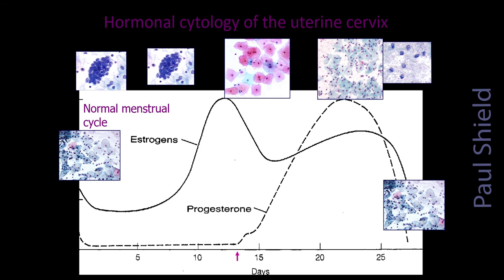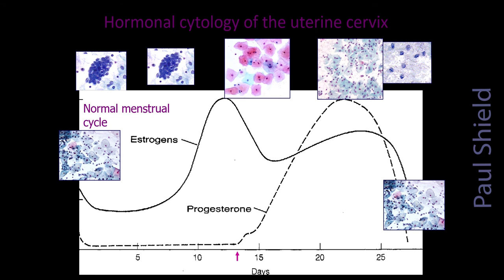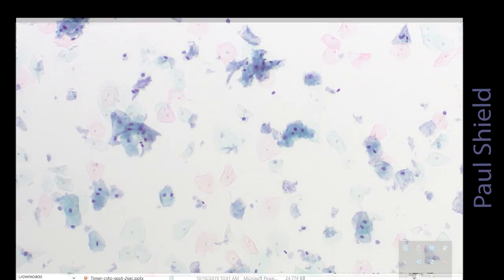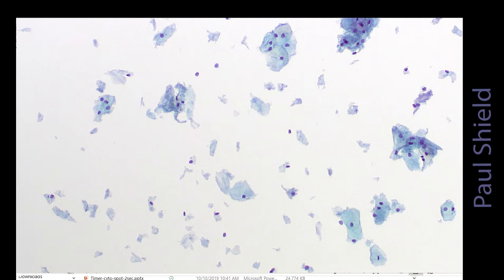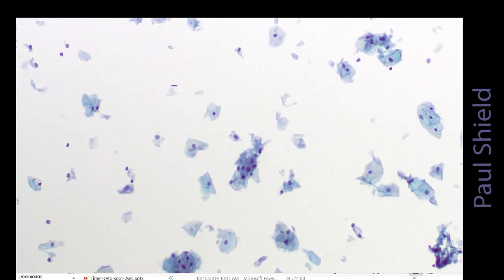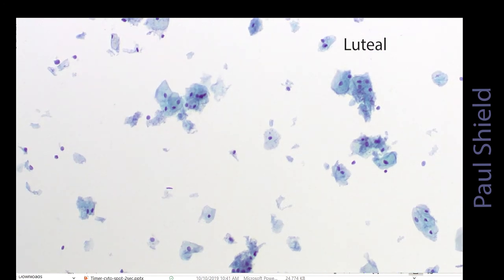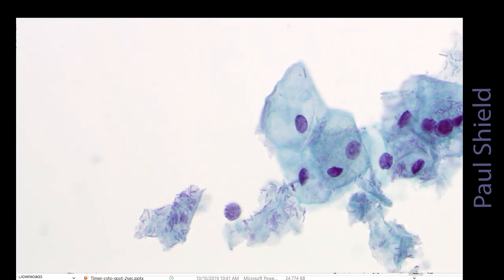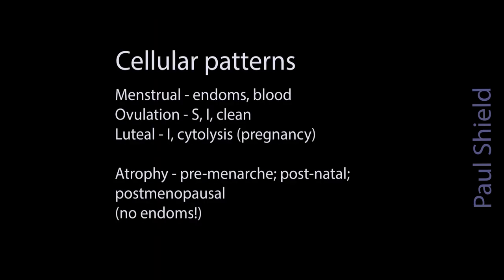Hormonal cytology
Cell patterns seen through life and the menstrual cycle